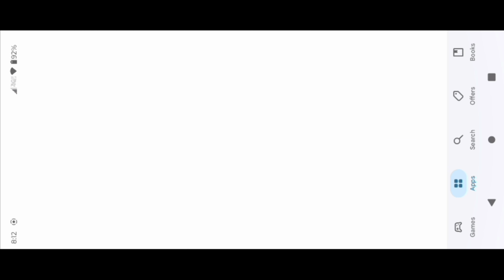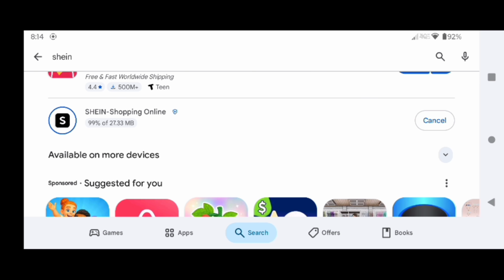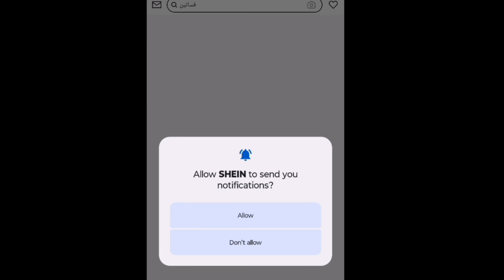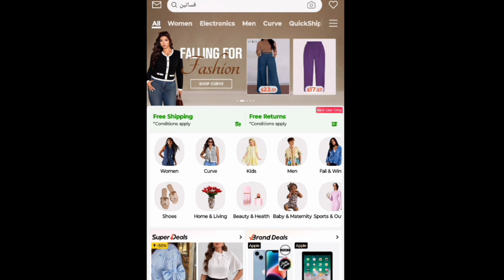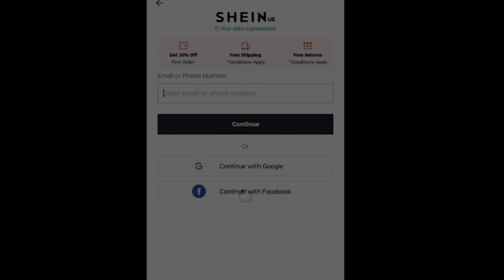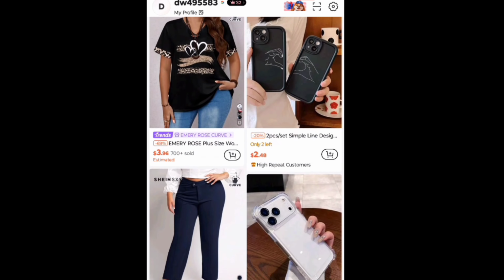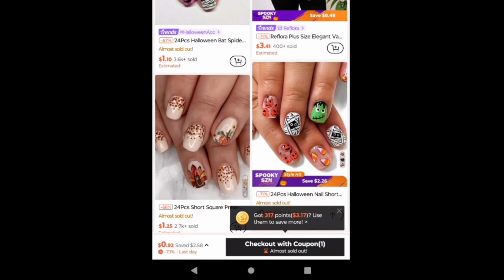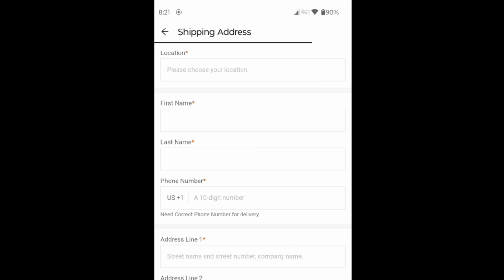How to create a shein account Step by Step Tutorial